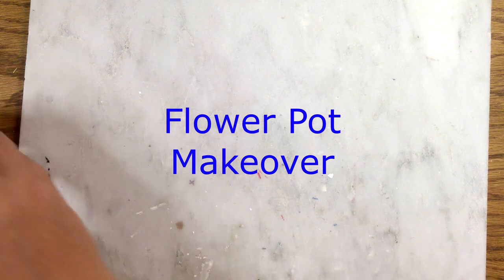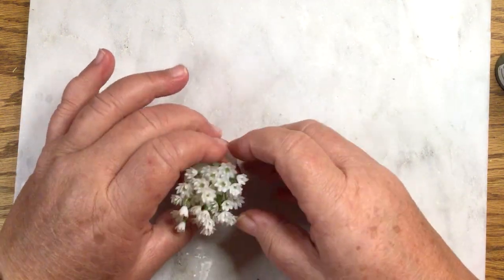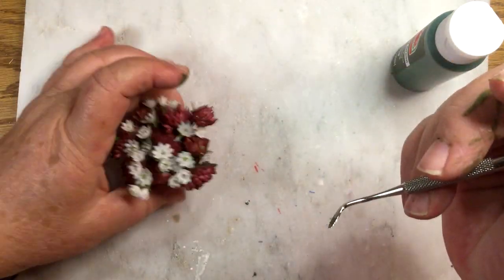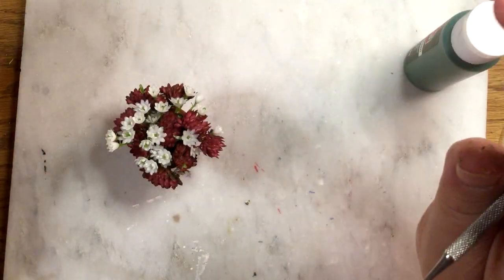Updating a Flower Pot for Dressage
The dressage marker should have flowers. I'm giving some pretty to a pot of flowers. This video series is for my book "How to Dressage, for the Model Horse Arena" Links are below.

Link to digital version of "How to Dressage for the Model Horse Arena"

Bring the Fun
Music from Uppbeat (free for Creators!)

Print books on Amazon, author Carrie Olguin